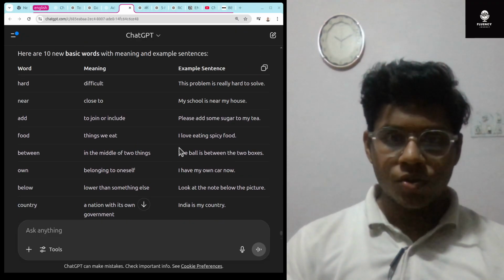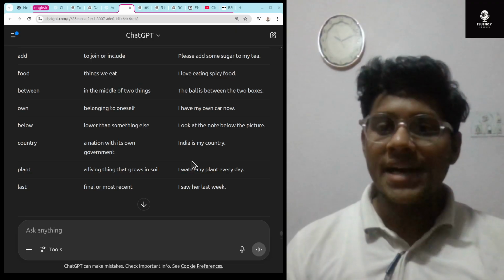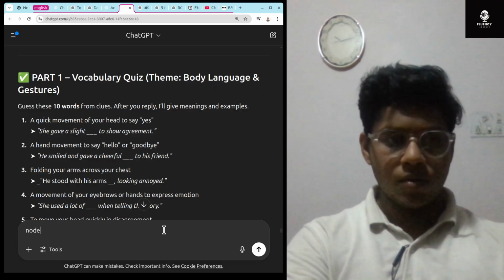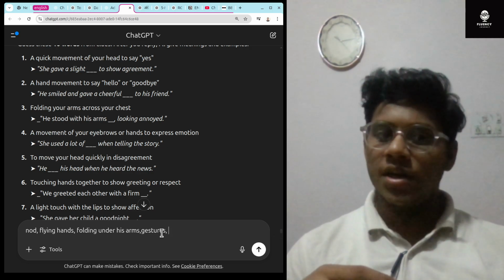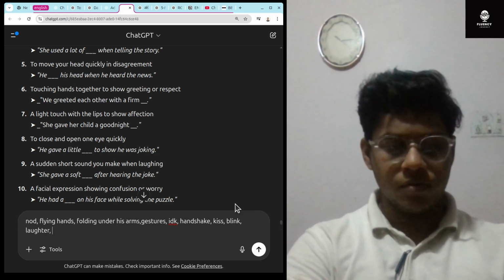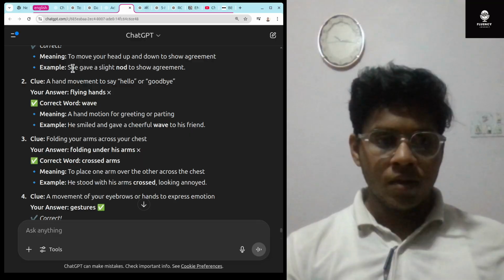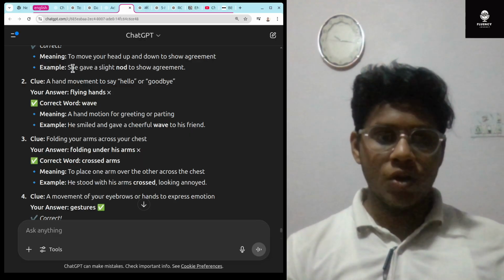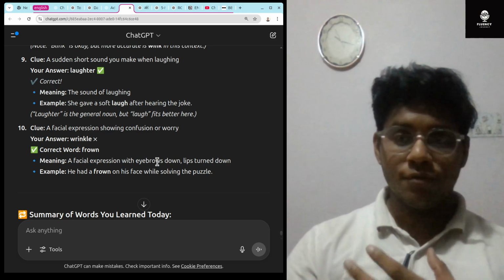Daily Vocabulary Builder #5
🗂 Welcome to Daily English Vocabulary from My Fluency Journey!
In this video, I learn new English words along with their meanings, pronunciations, and example sentences.

📖 What you’ll learn today:
– Common and useful vocabulary for daily use
– Real-life example sentences
– Active speaking tips using each word

Practice with me daily and watch your vocabulary grow effortlessly!